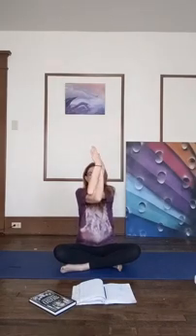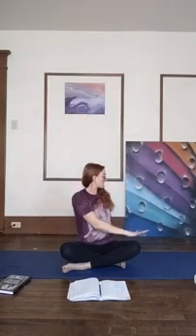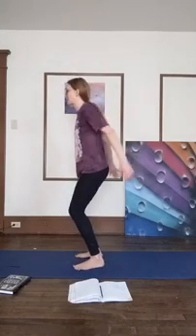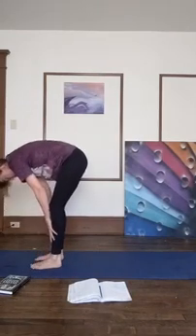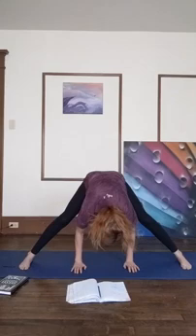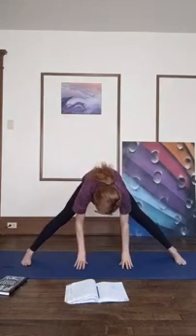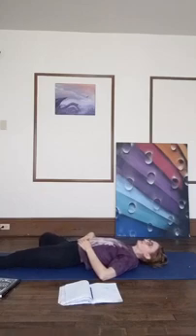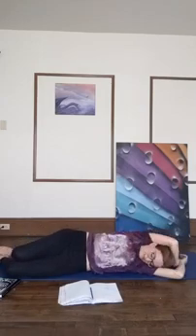Rec. At Home: Slow Flow Yoga (April 18)